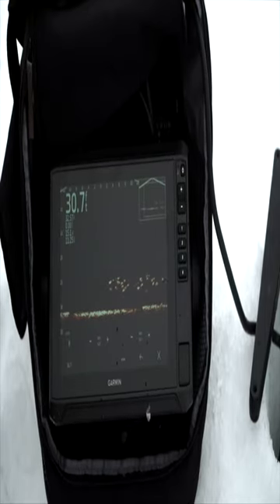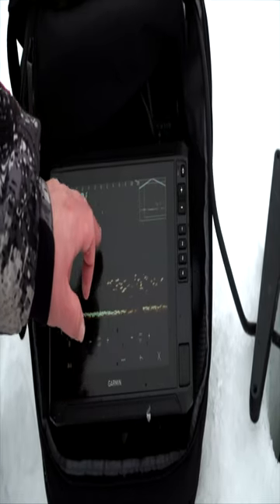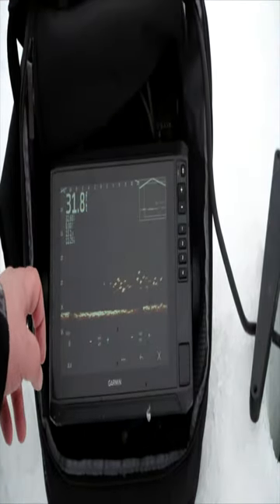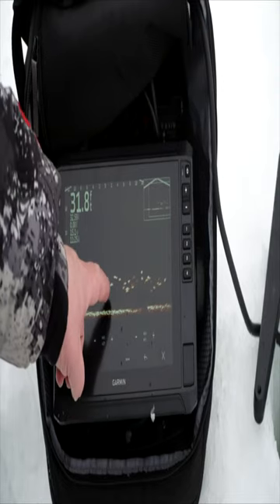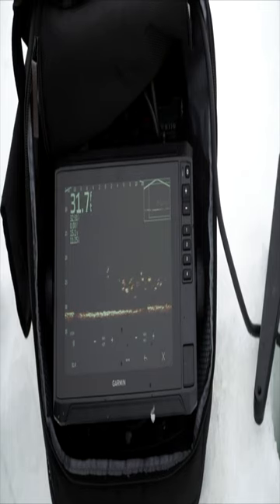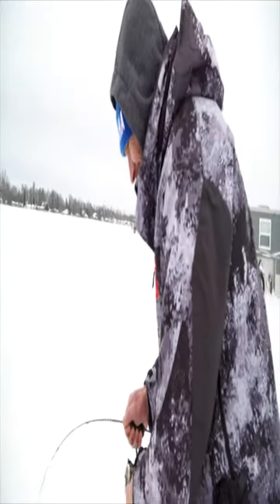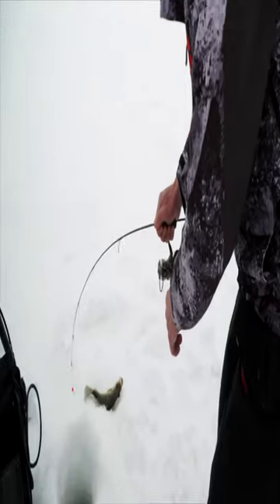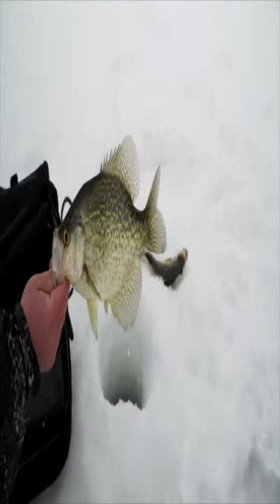Check Out This Crappie Catch on Garmin Livescope Plus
You won’t believe how clear the screen is on the brand new Garmin Livescope™ LVS34!